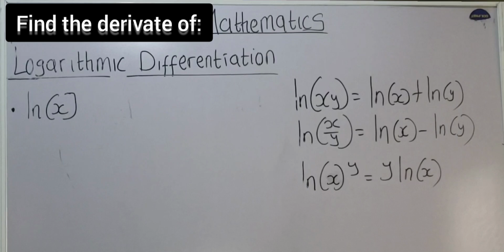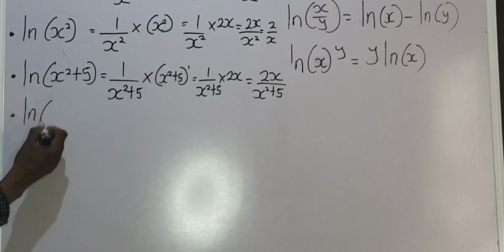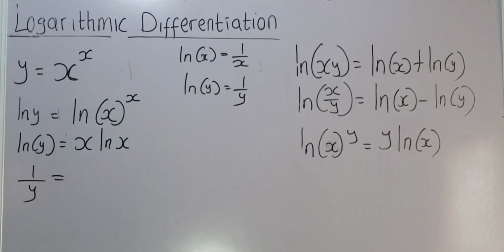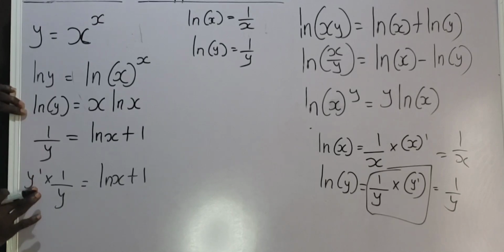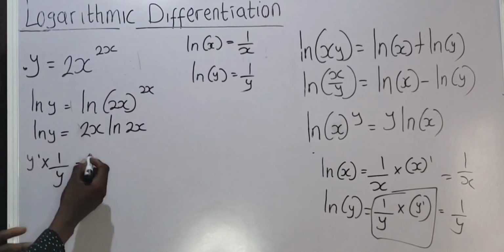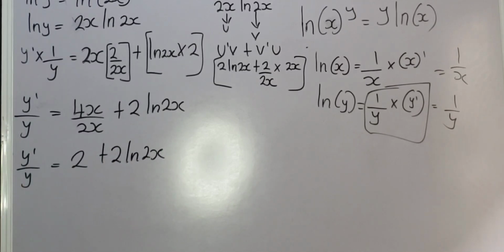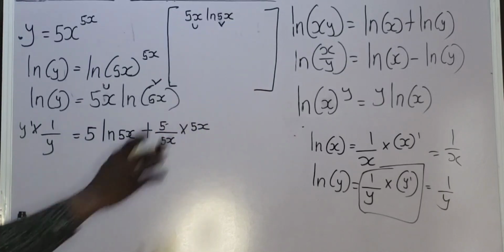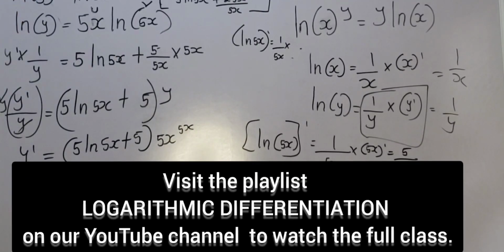Differential Calculus|Logarithmic Differentiation|Derivative of Logarithmic function step by step| 3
Further Mathematics
Topic:Differenntial Calculus
Lesson: 2.0
Logarithmic Differentiation part 3

The video focus on how to find the derivative of Logarithmic function step by step solution